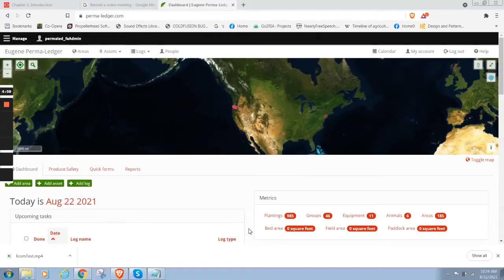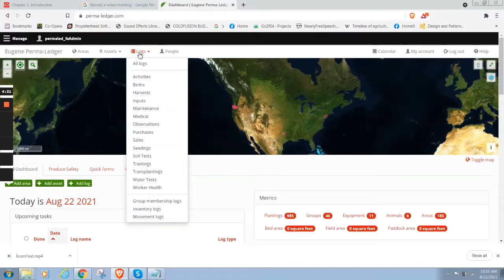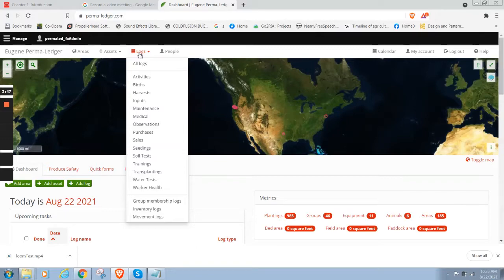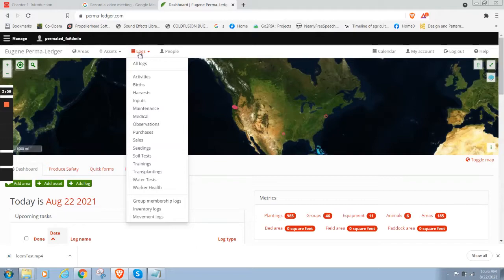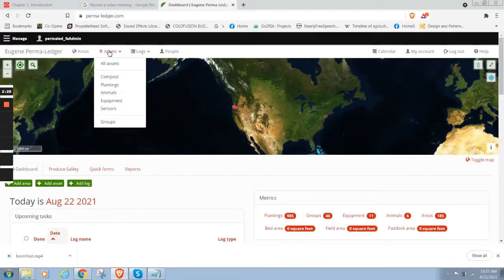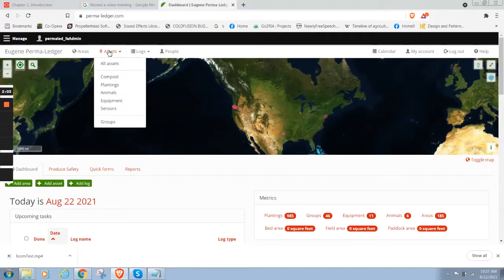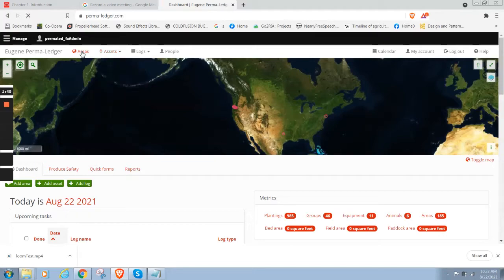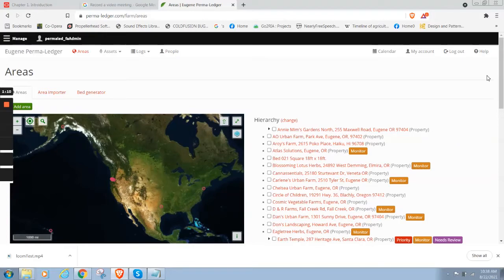Incredible Edible Eugene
This is the first video in a series showing our Eugene Permaledger system.  Permaledger allows the tracking of all items required in producing food, from seed, to plantings, to transplanting, to harvest, to food production, to saving seeds and also tracking animal husbandry also.  Here we have a quick overview of all major features and sections.